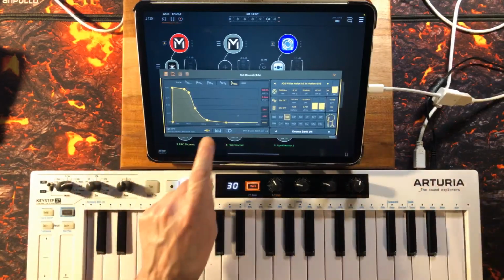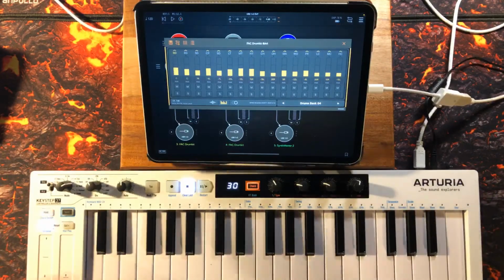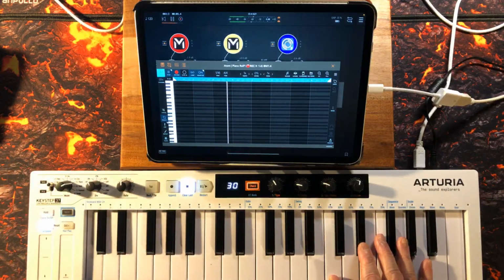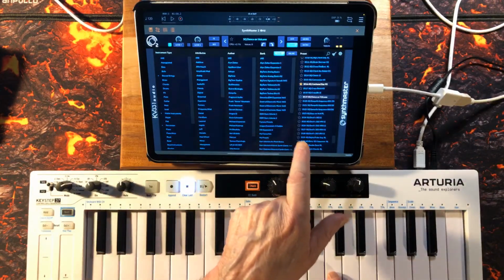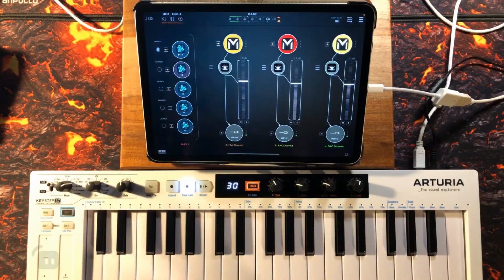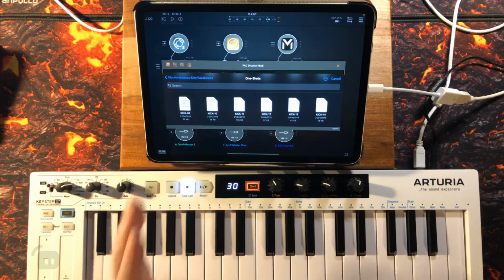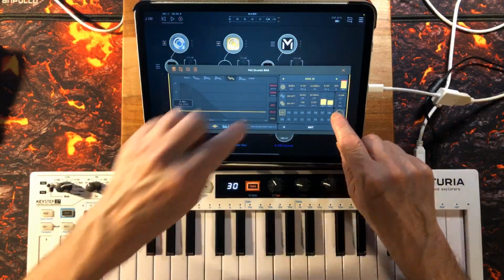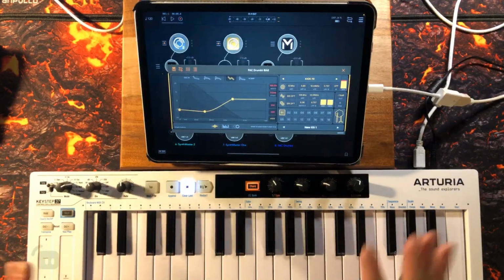FAC Drumkit Update with SynthMaster 2 - Atom 2 - SparkVerb - AUM - iPad Live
You can get FAC Drumkit here at the App Store

You can get Atom 2 Piano Roll here at the App Store